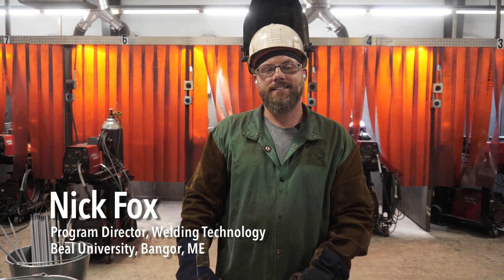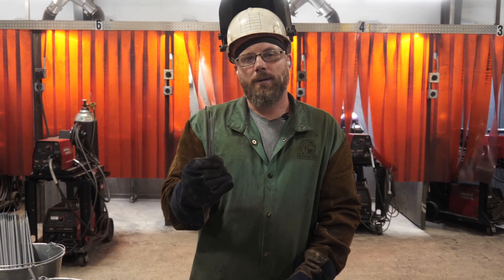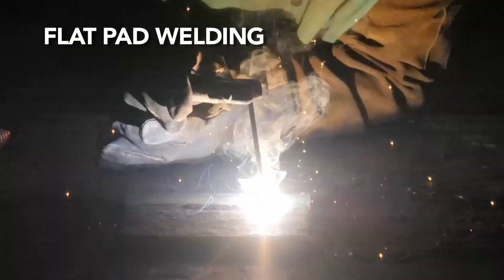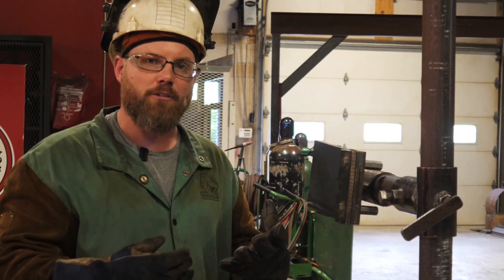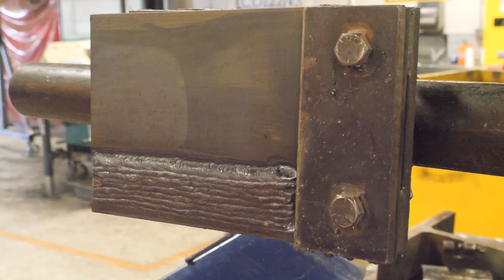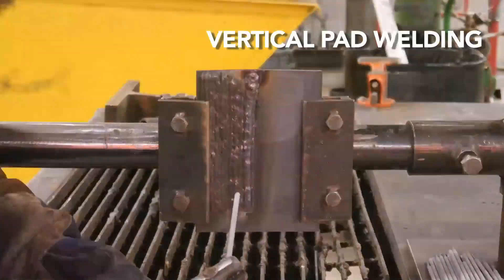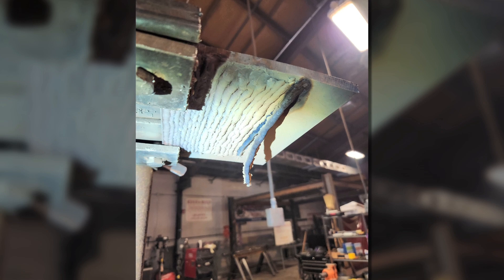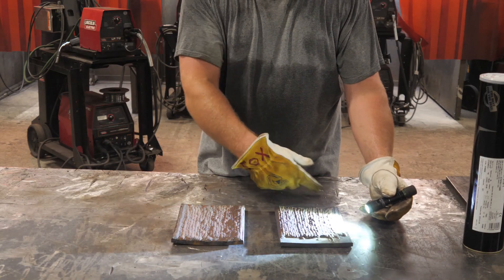Pad Welding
In this lesson overview Nick Fox elaborates on pad welding in different positions, an exercise all welders practice to develop versatility when learning welding skills at Beal University.